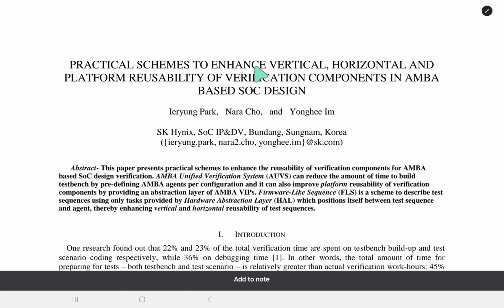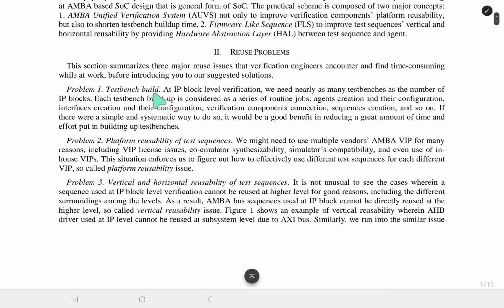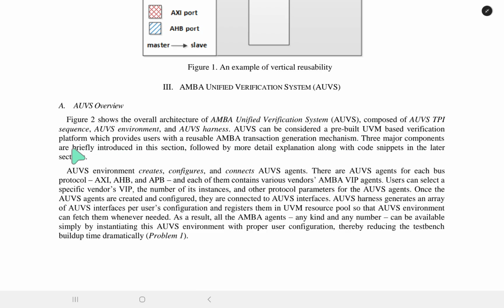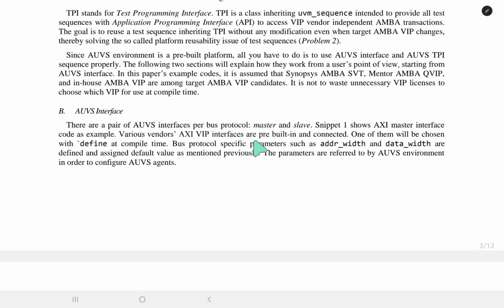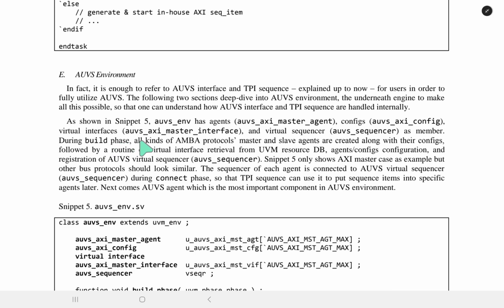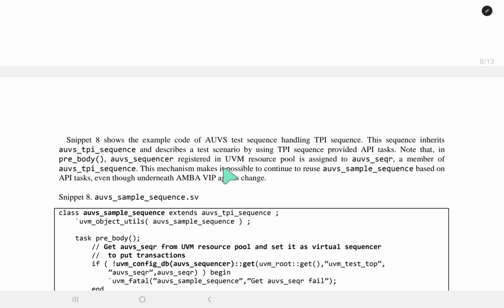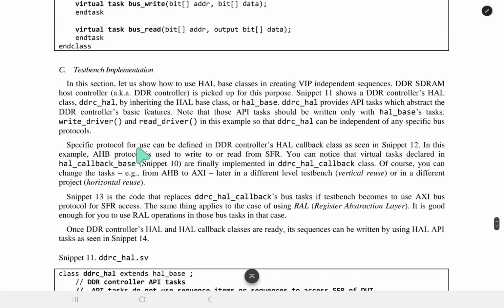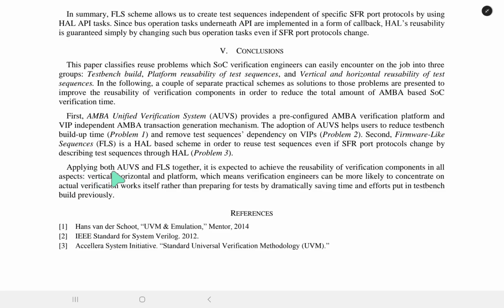[DVCON2017]PRACTICAL SCHEMES TO ENHANCE VERTICAL HORIZONTAL AND PLATFORM REUSABILITY OF VERIFICATION